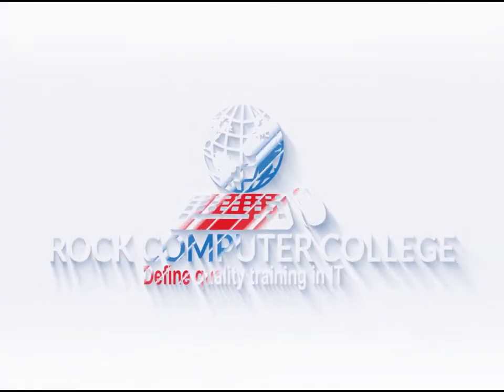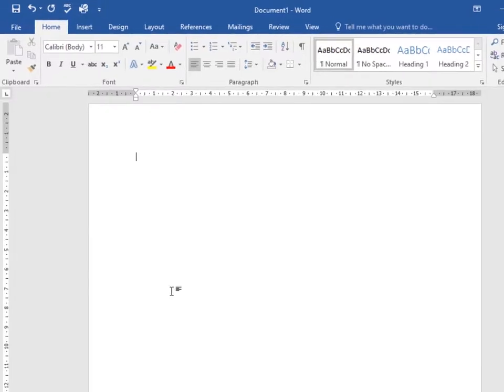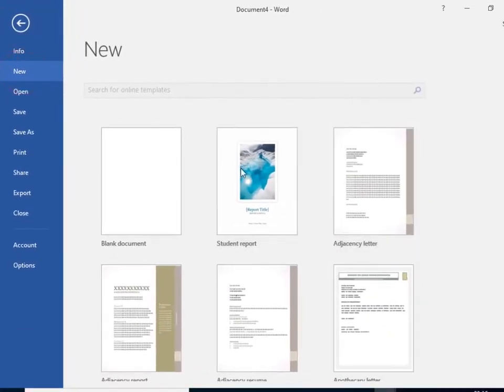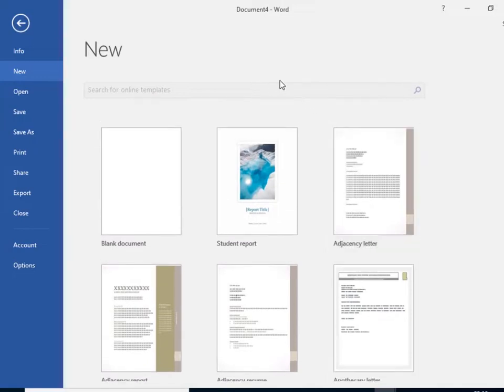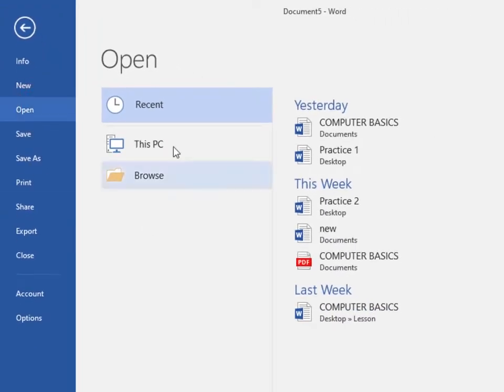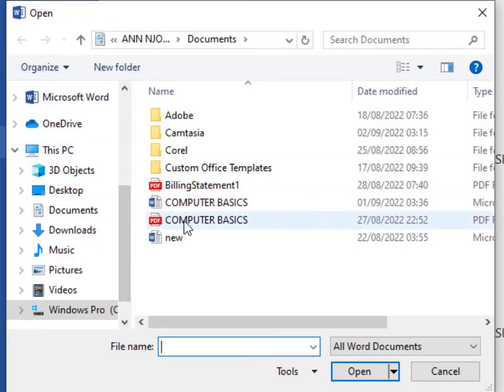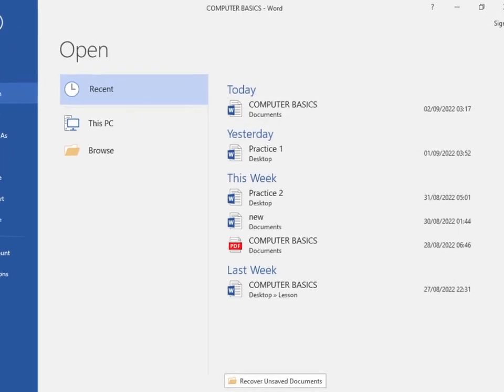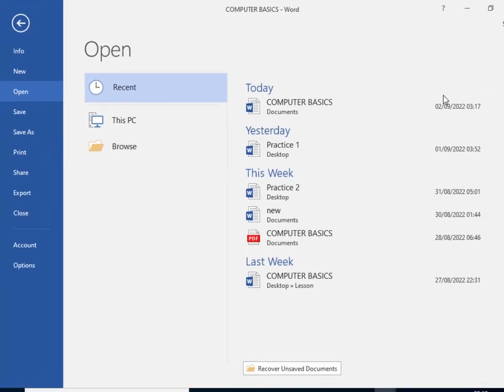Microsoft Word Course :Creating and opening documents / Master Microsoft Word Beginner to Advanced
In this Microsoft Word course, you will learn how to open and create documents, how to pin documents, and how to browse files. By the end of this course, you will be able to create beginner-level documents and navigate through more complex documents with relative ease.

Microsoft Word Tutorial - Beginners to Advanced Guide

word 2019
Microsoft word
Ms Word
Microsoft Word course
office 2019
microsoft word 2019
 word 2016